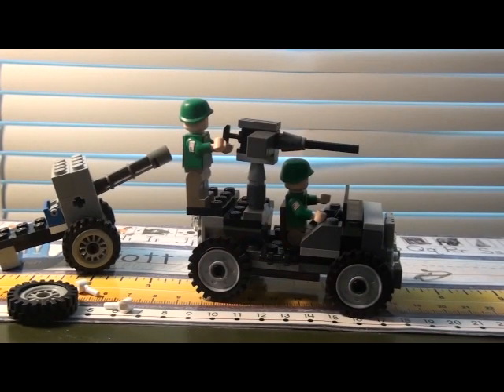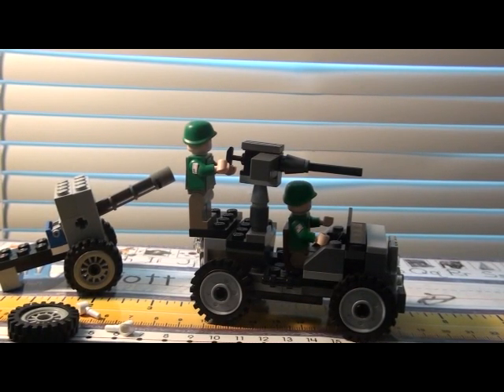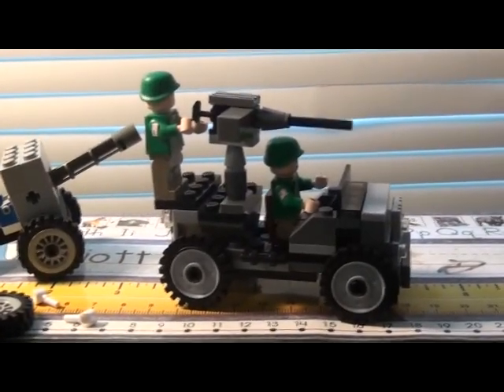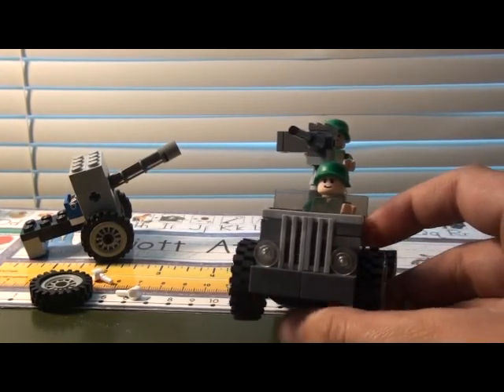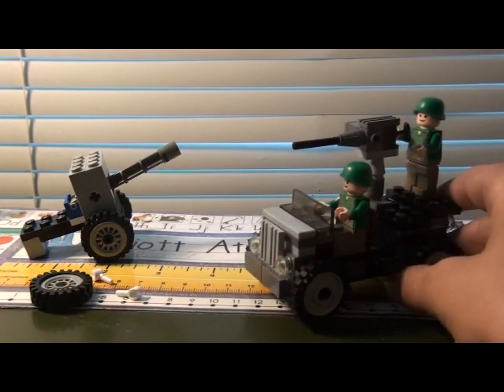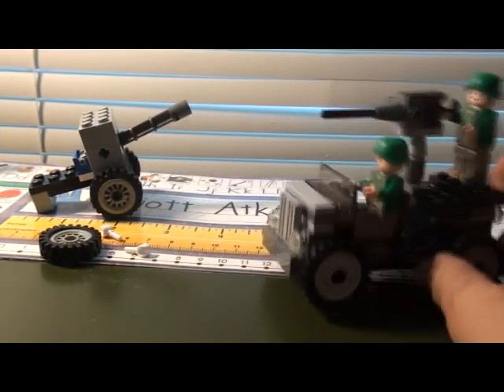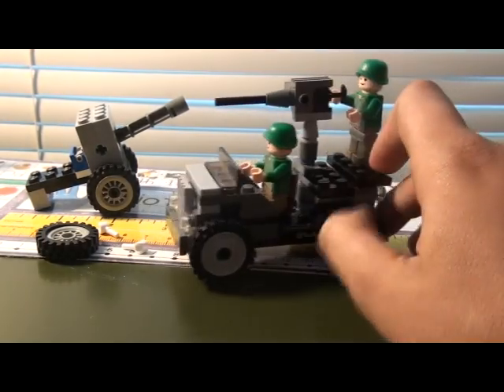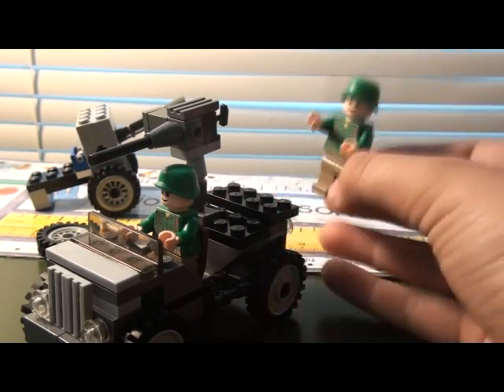lego willys jeep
my custom willys jeep